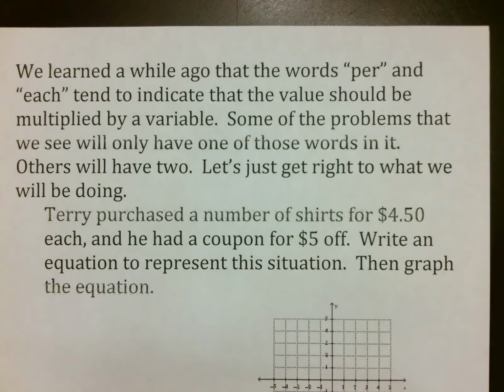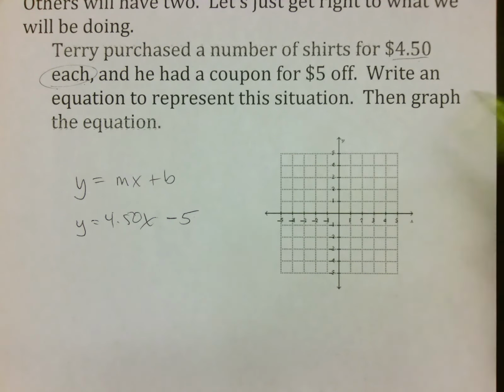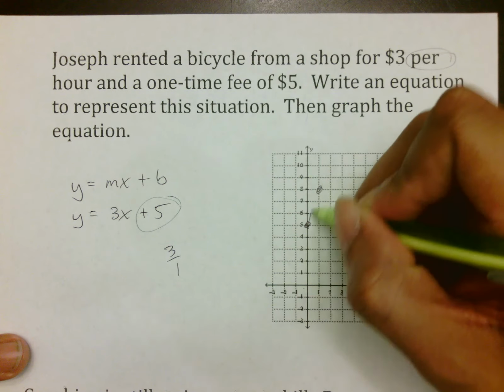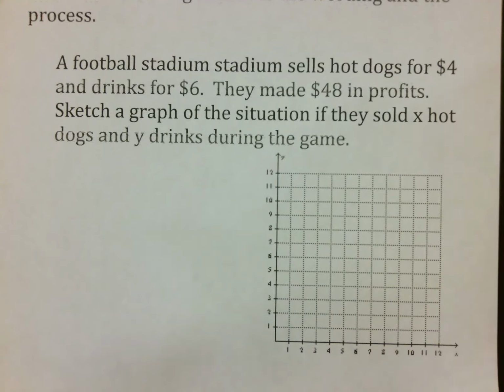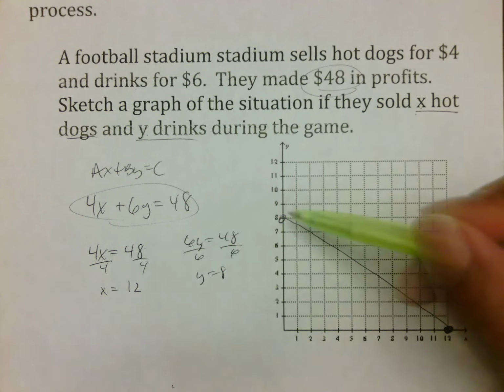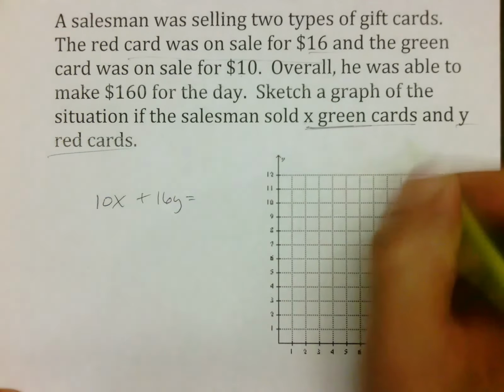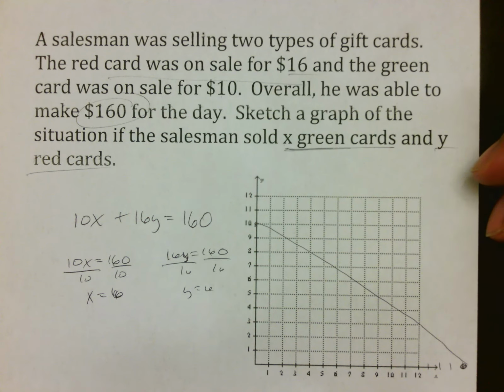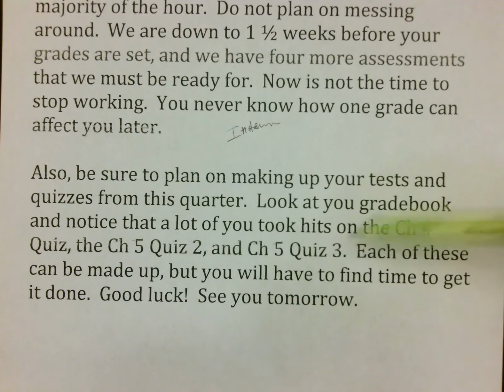SSHSMATH - Ch 5 Application